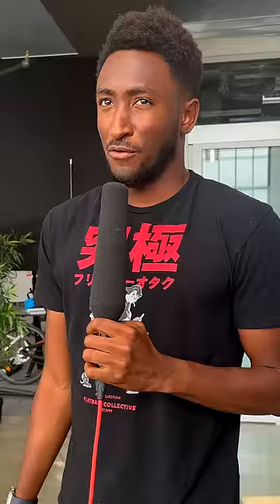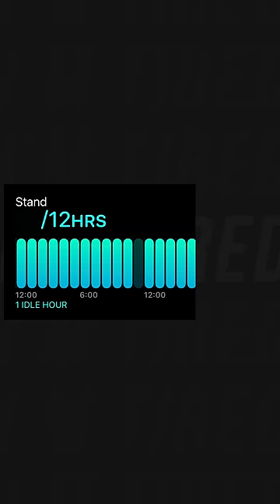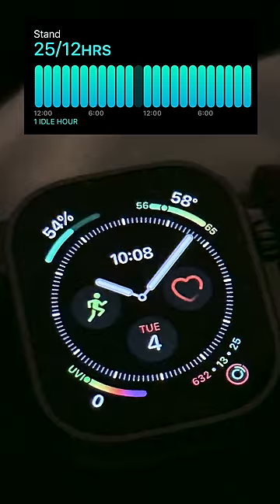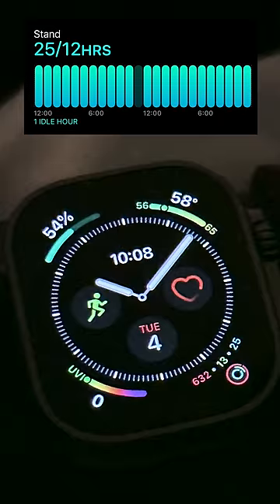The Apple Watch Stand Hours Glitch...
I wanted to see if you could get more than 24 stand hours in 1 day. There was only 1 way to find out...